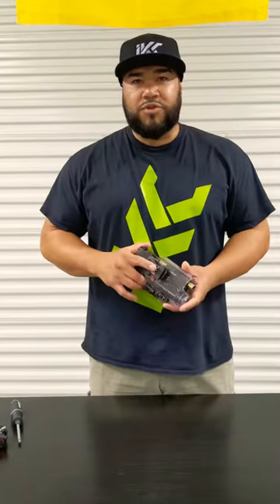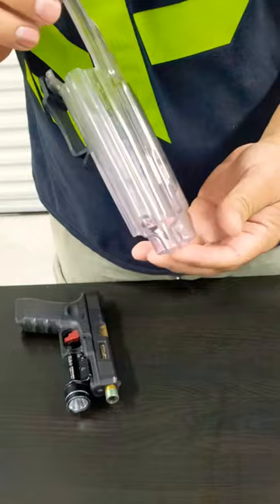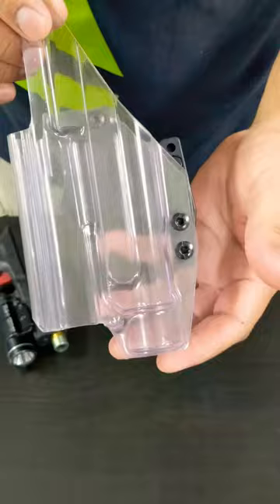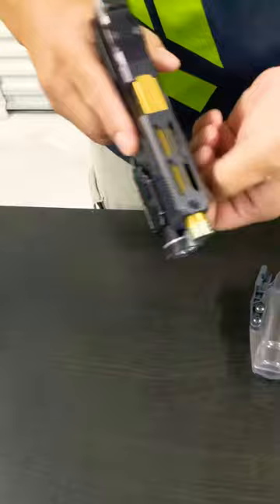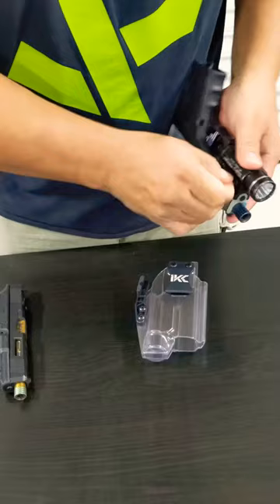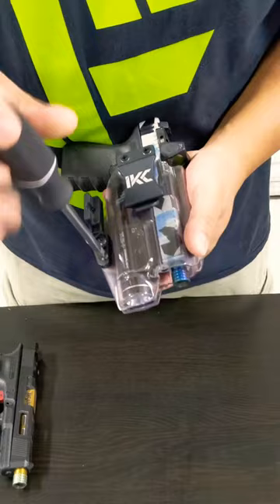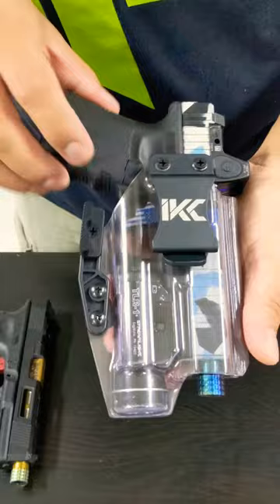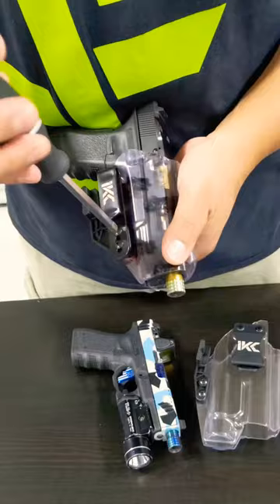Clear Kydex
Clear Kydex holster for the G17 with tlr1